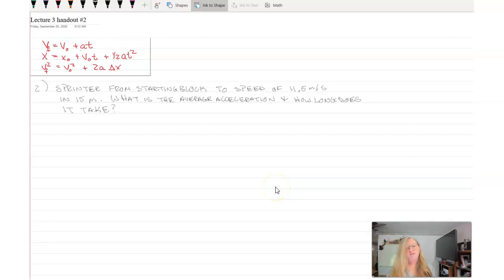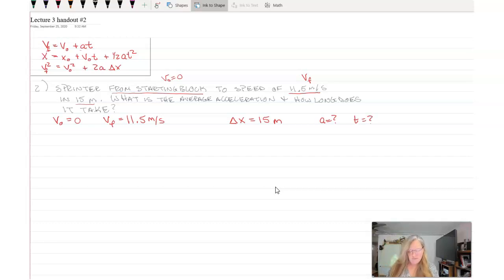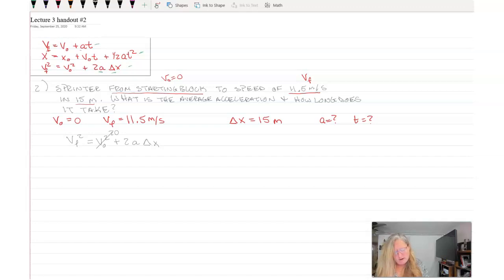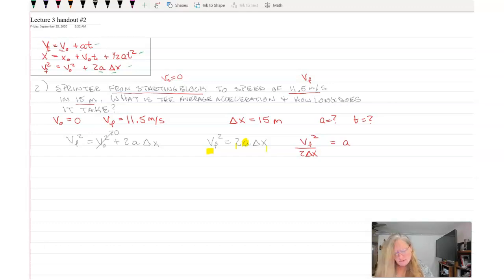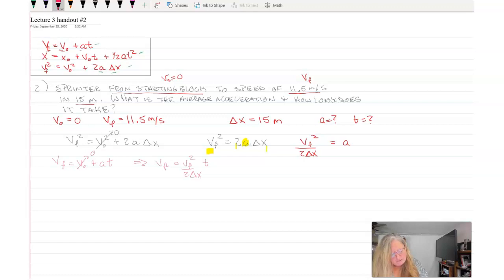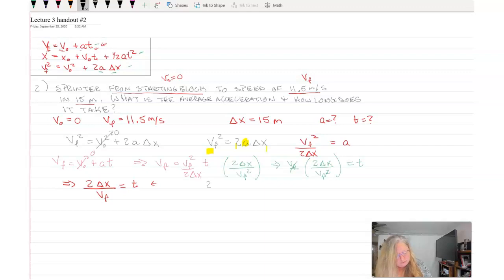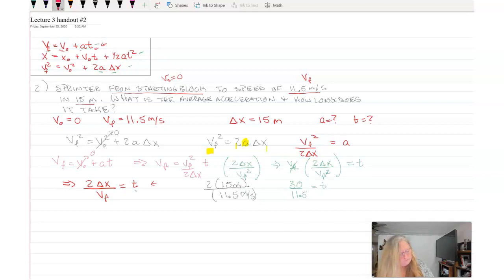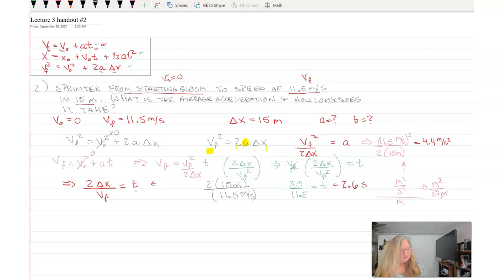A sprinter starting from rest, given the final velocity and distance what was their a and t?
This is example 2 page 1 of handout 1.
We are given a final velocity of 11.5 m/s and a displacement of 15 m.